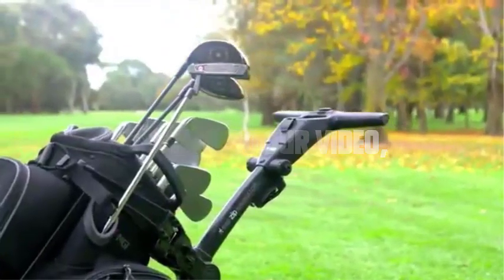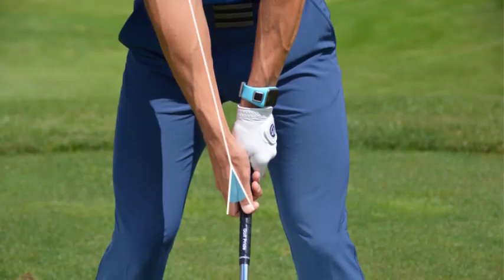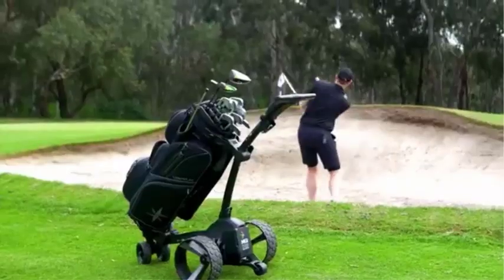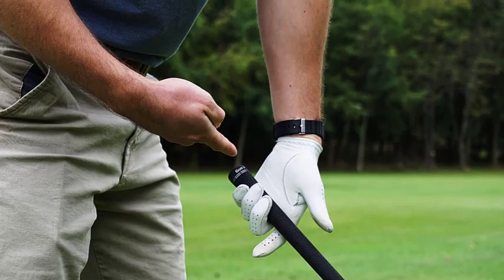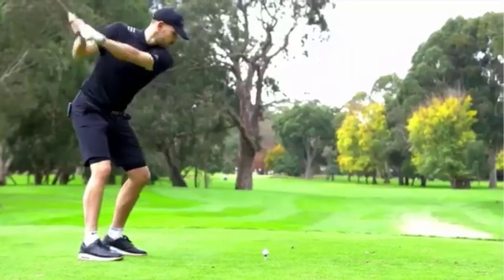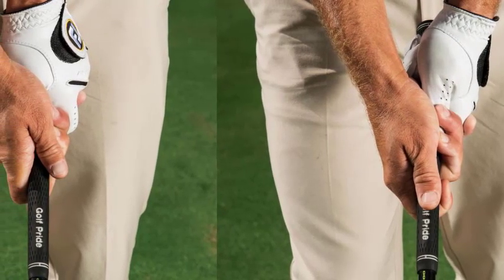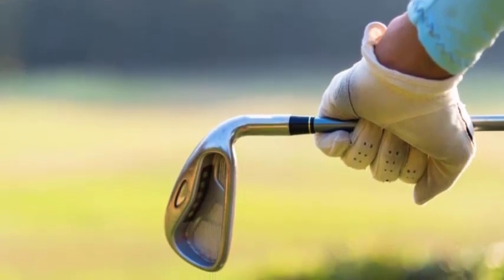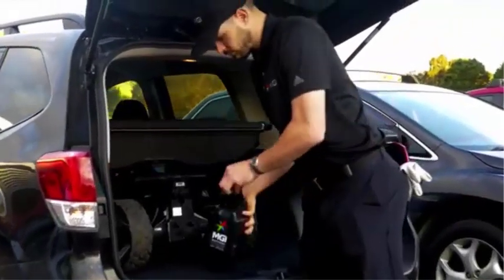how to hold golf club right handed | Step-by-Step Guide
Are you a right-handed golfer looking to improve your swing?

The first step is mastering the right-handed golf club grip. In this comprehensive tutorial, we'll guide you through the proper technique to hold a golf club for right-handed players.

Having a correct grip is crucial for maximizing your control, power, and accuracy in golf. We'll break down each element of the grip, including hand placement, finger position, and pressure points. With our step-by-step instructions and visual demonstrations, you'll quickly understand how to hold the golf club correctly.

This tutorial is suitable for golfers of all skill levels, from beginners to intermediate players seeking to refine their grip. By adopting the right-handed grip technique demonstrated in this video, you'll experience improved consistency and greater distance in your shots.